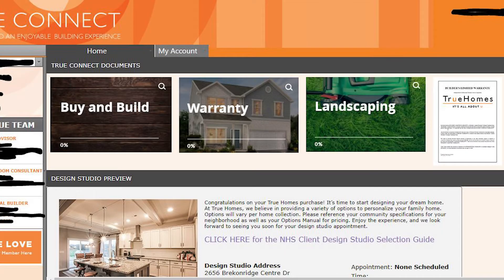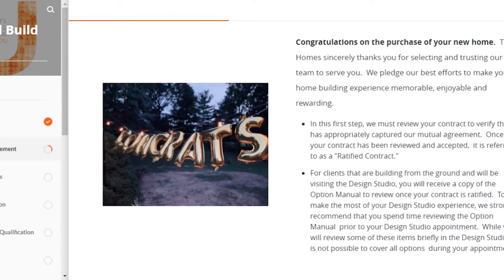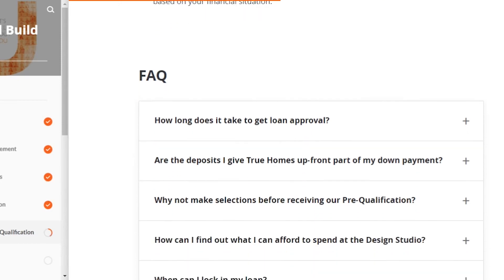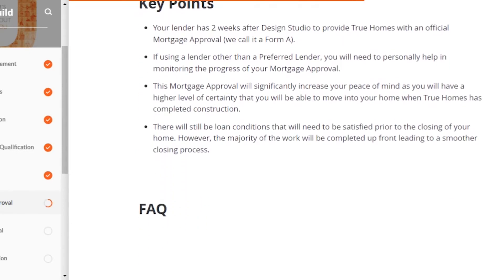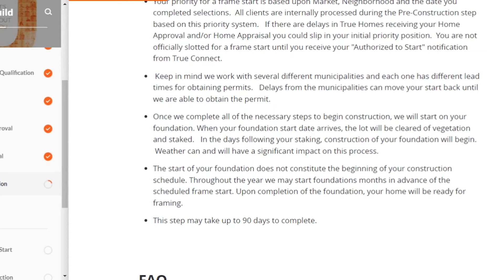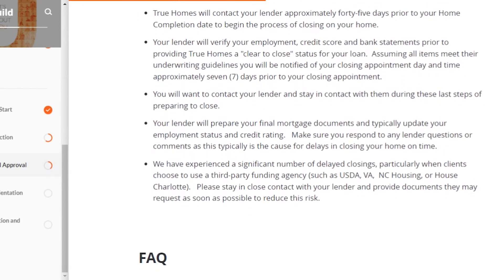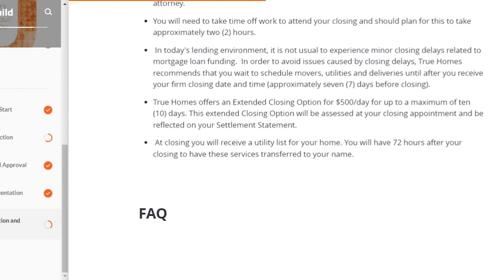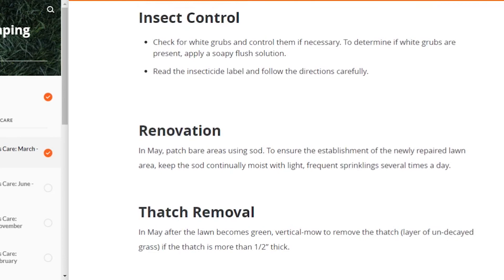BuildWatch: True Homes: MyTrueConnect Website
In this buildwatch video, I'll be walking through the True Homes mytrueconnect website, to show you what information is contained on the site. This video is the first in a 2 part "document" series, where I talk about the various documents available to you as a new home builder.